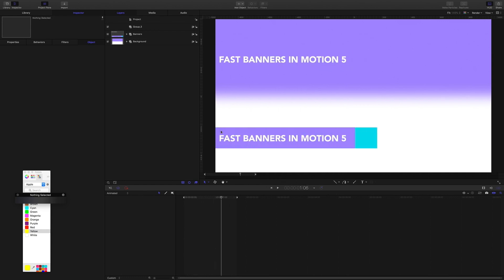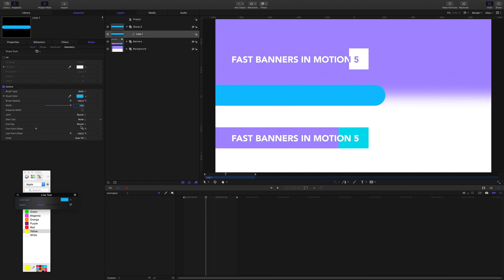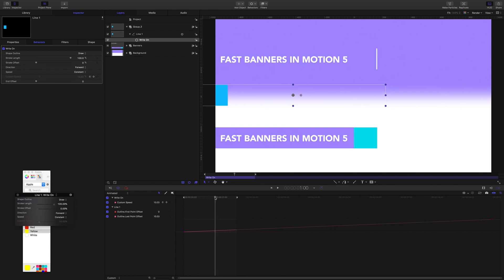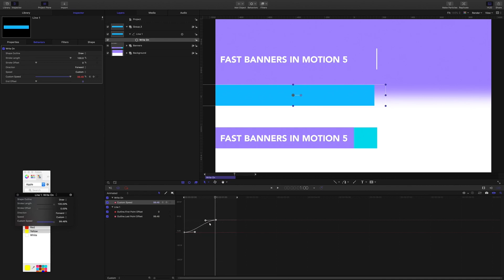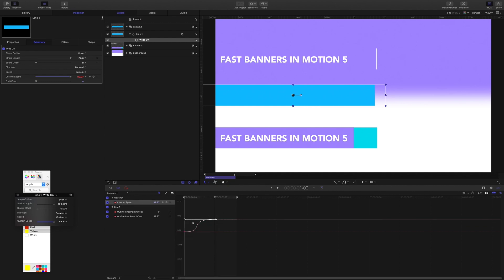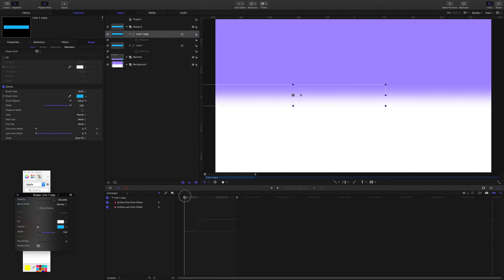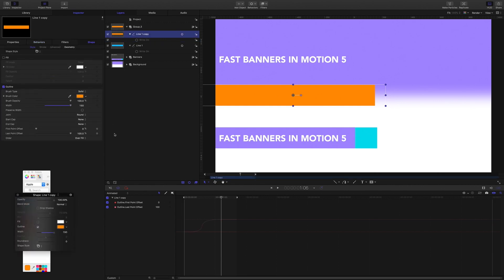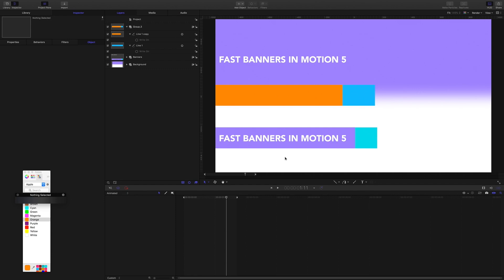Apple Motion 5 Tutorial: Fast Banner Titles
I just uncovered a feature of the write on behavior that is a great time saver. I just wanted to share it with everyone.

I hope this is useful for you.